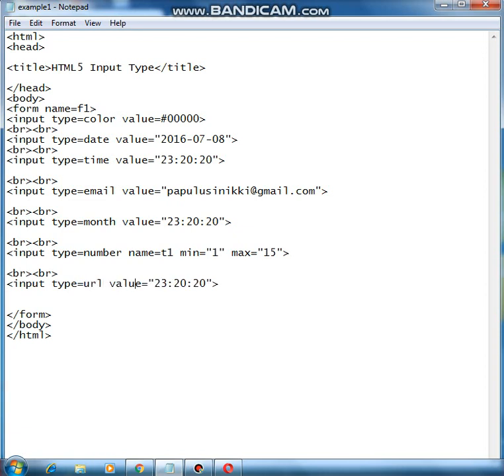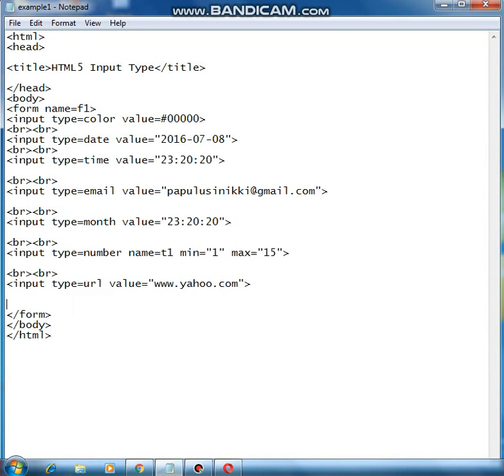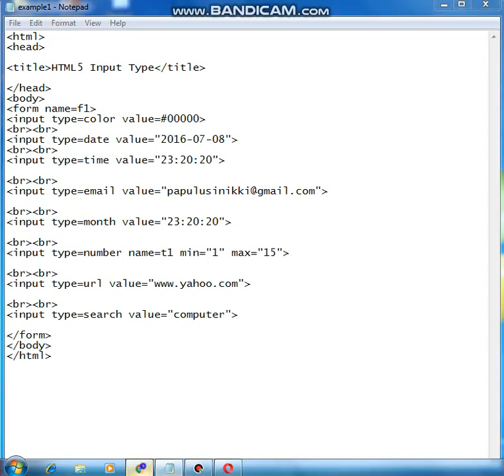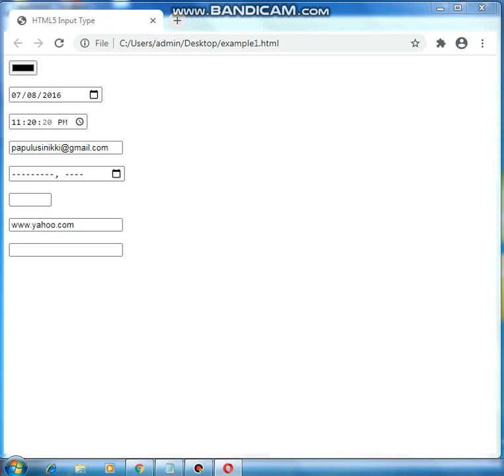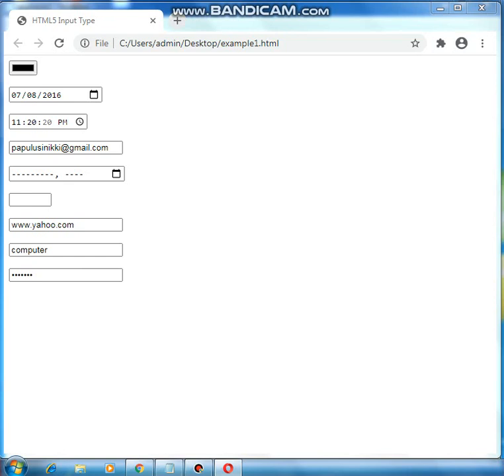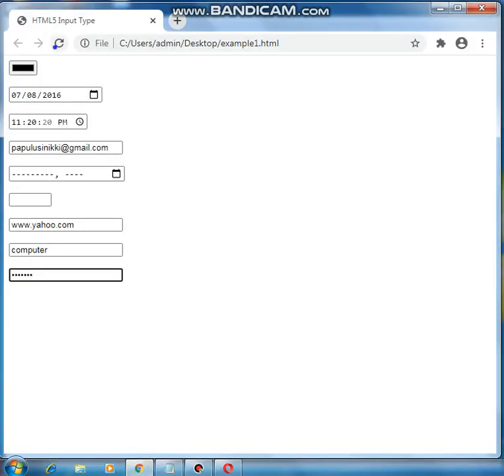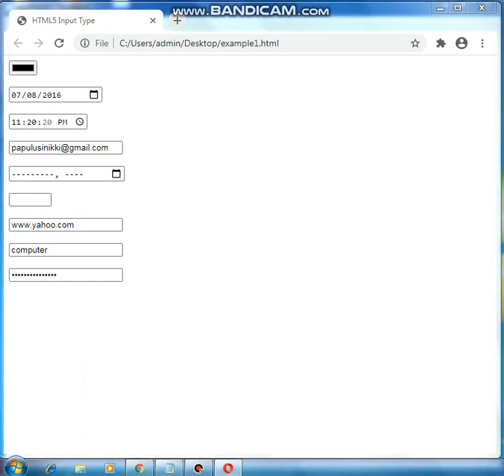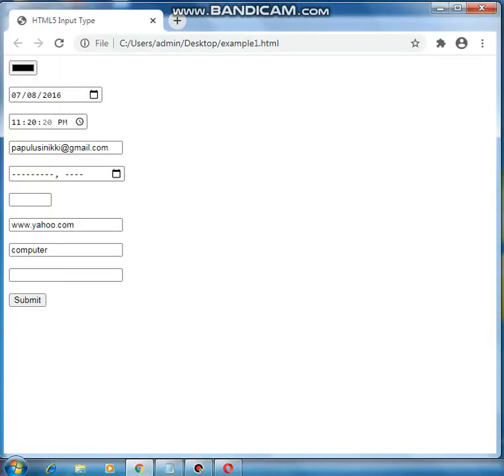HTML 5 Input Type - Advance Options part 2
Continuation of 1st Video